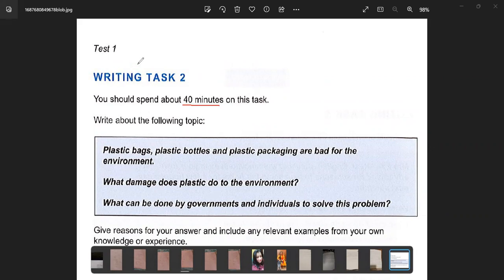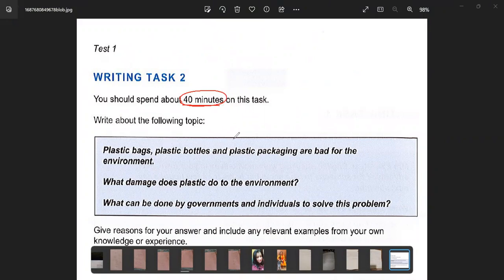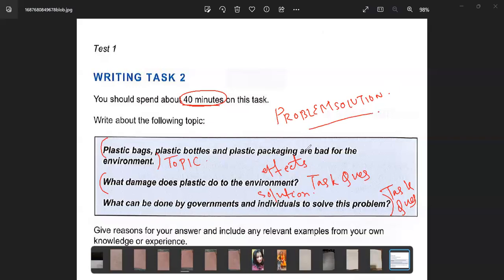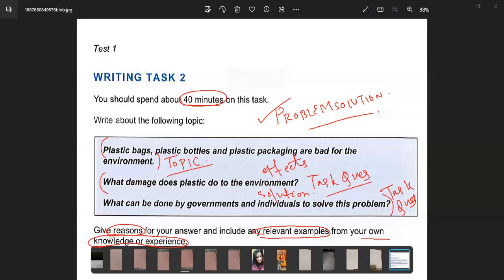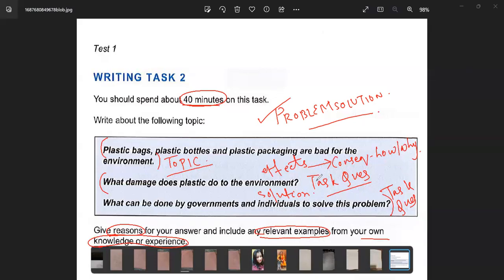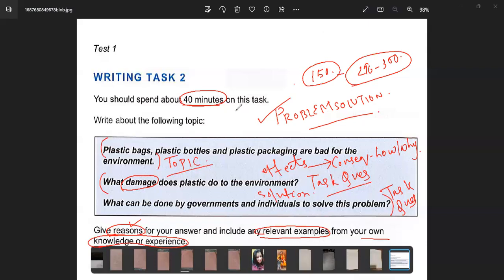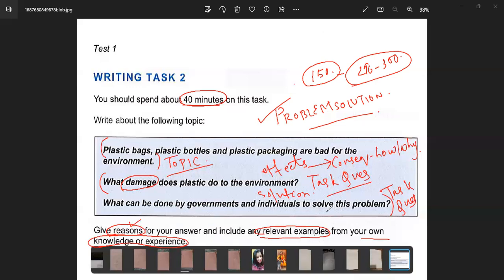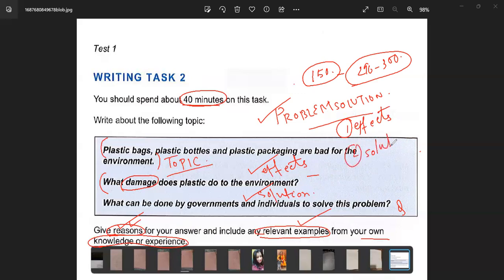IELTS BAND 9 WRITING TASK 2 -HOW TO UNDERSTAND THE TOPIC , TASK QUESTION AND TYPE OF ESSAY